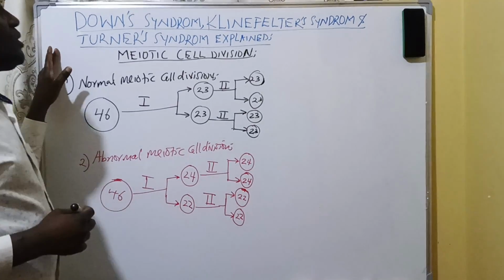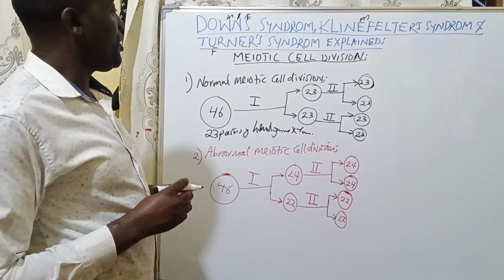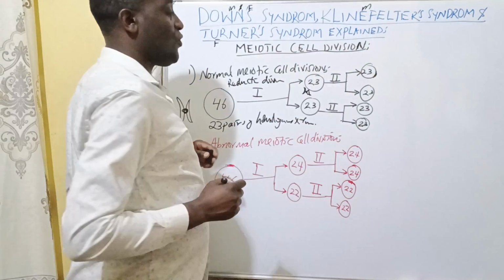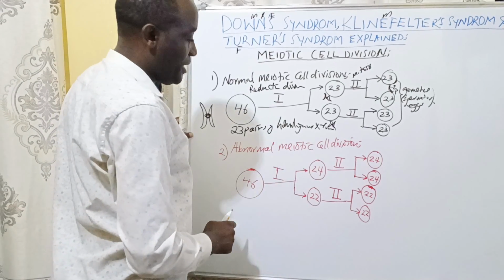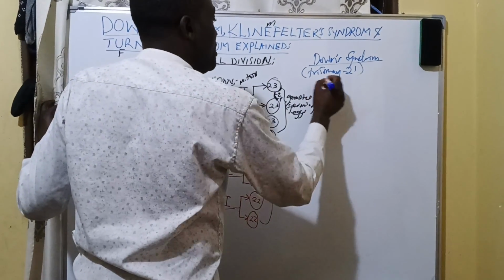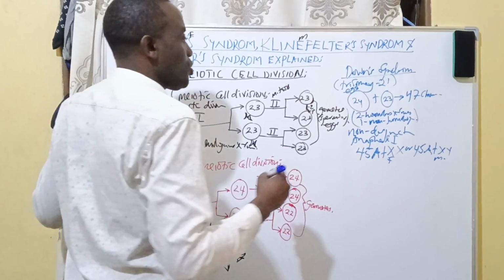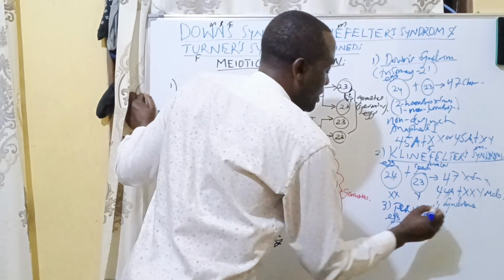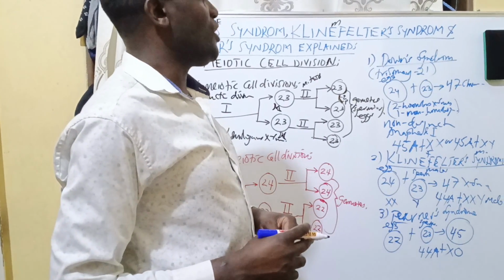October 28, 2025